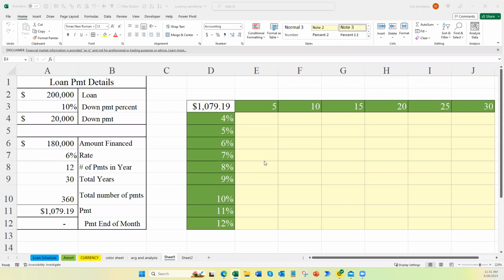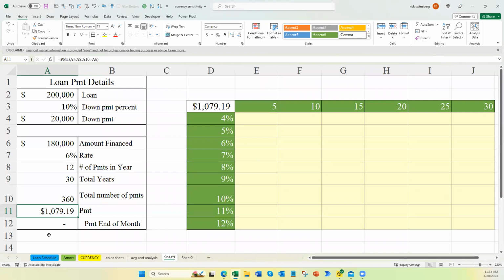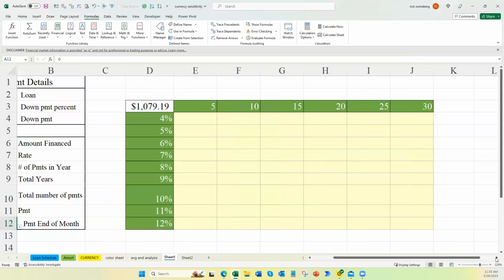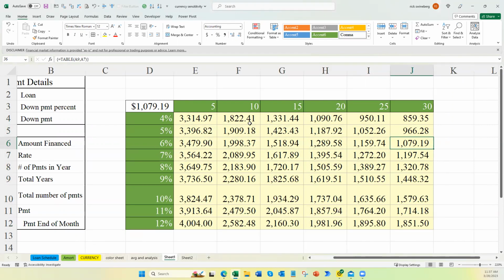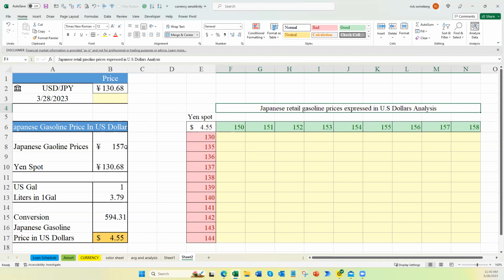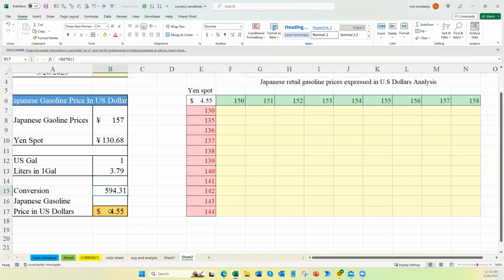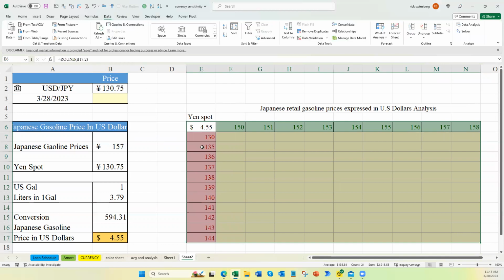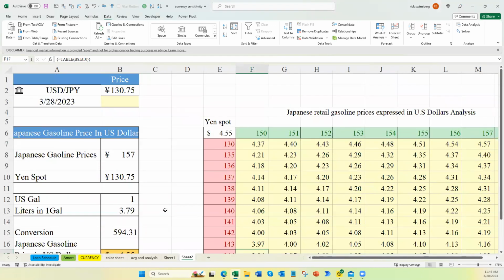How to create a Data Table for Sensitivity Analysis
I will show you 2 examples of how to create a data table for sensitivity analysis.